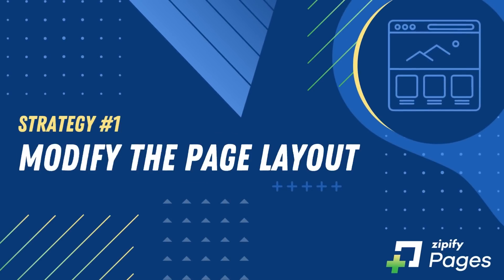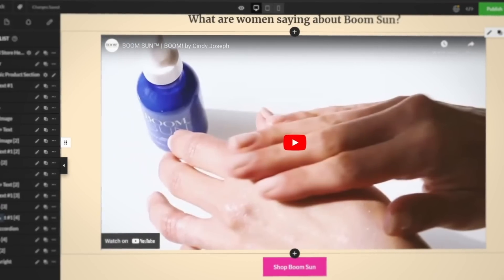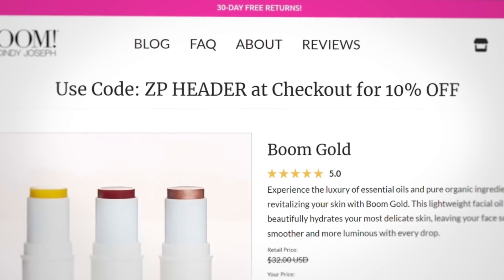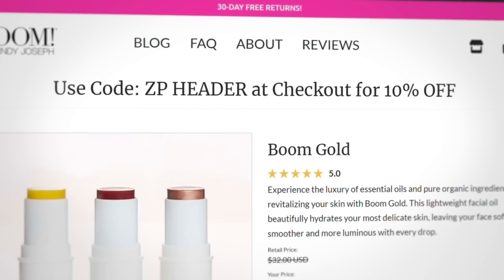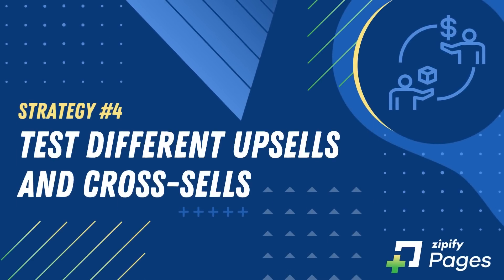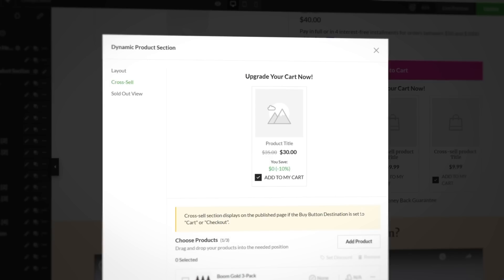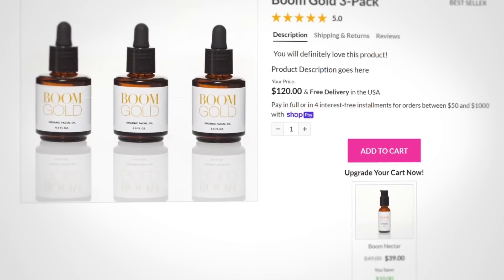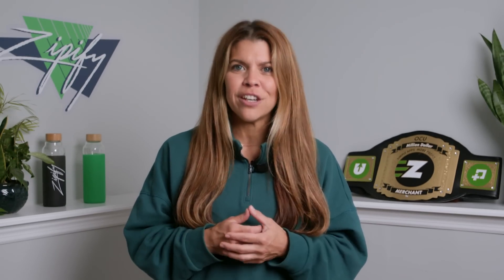5 Split Test Strategies To Help Create The Ultimate Shopify Product Page (Zipify Pages)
*** FREE TRIALS ***

Not on Shopify? If you’re ready to join the Shopify community, get 1 month for $1* and a trial to Zipify Pages — the perfect combination for helping you successfully launch your store!

How To Build Your Own Global Header, Global Footer & Global Content Blocks (New Feature For Zipify Pages)

New Full Customization Page Layout For Zipify Pages! (The Global Product Page Template)

New Dynamic Checkout Button For Zipify Pages (Apple Pay, Google Pay, PayPal & More!)

⚖️ 5 Split Test Strategies To Create The Ultimate Product Page (Zipify Pages)

If you’re new to split testing or just want to improve the skills you already have — check out this new post 👀

Looking for new split test strategies? Want to create the ultimate product page? Having trouble boosting your conversion rate? 🤔

If you answered “yes” to any of these questions, then you’ll definitely get value from this new blog post where we discuss how we split test our:

✅ Headlines
✅ Social Proof
✅ Page Layouts
✅ Upsell, Cross-Sells, and more!

Running split tests is crucial if you want to maximize your revenue, and these 5 strategies are just a few of the most impactful ones you can try first. 💥

Learn how to split test your way to the ultimate product page in this new post on the Zipify Blog